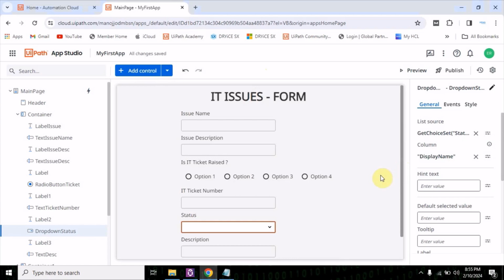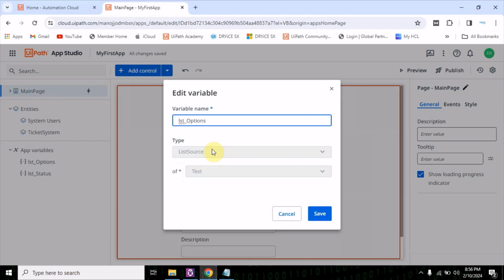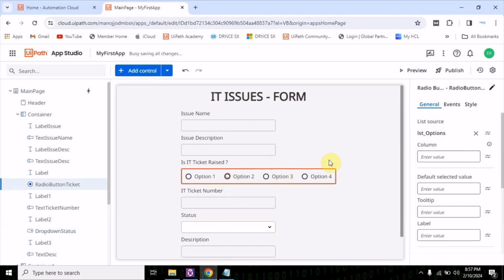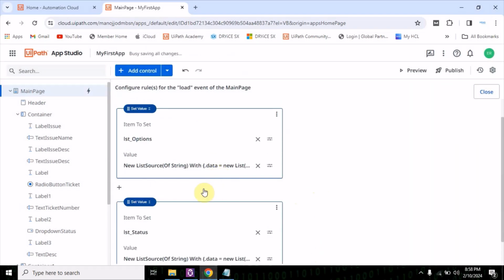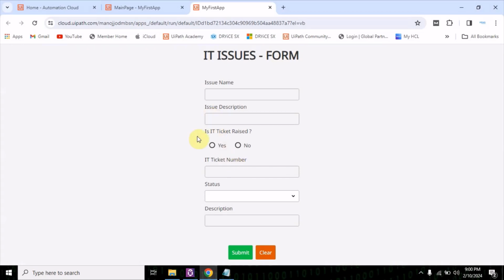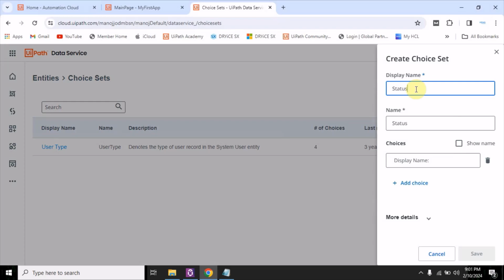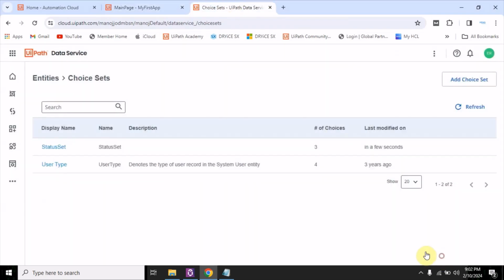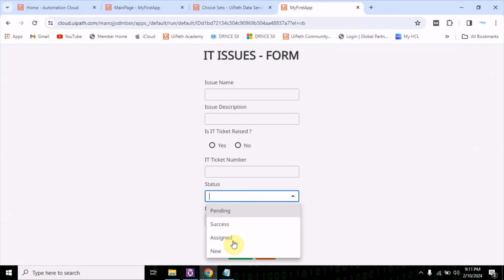Binding Dropdowns and Radio Buttons in UiPath Apps: Static and Dynamic Approaches - Chapter 2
In this video, I demonstrate how to dynamically bind dropdown menus and radio buttons from data services (choice sets) as well as statically.